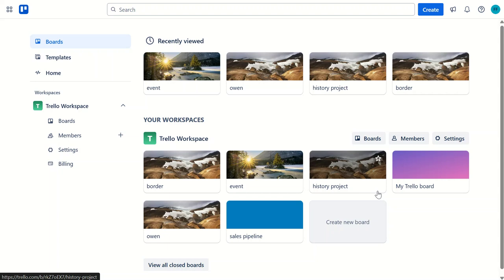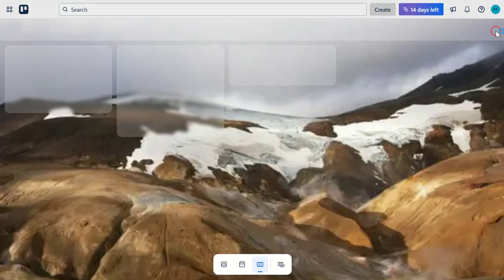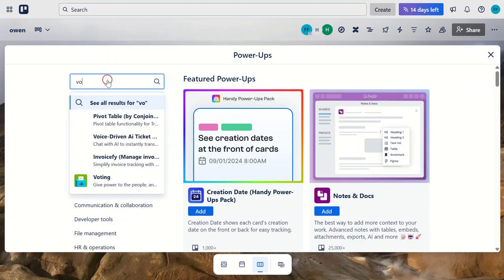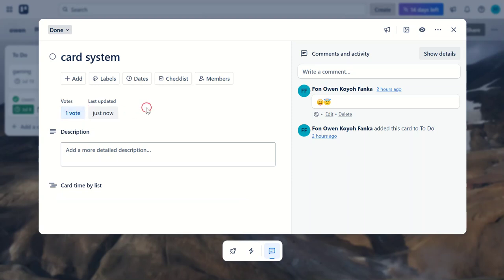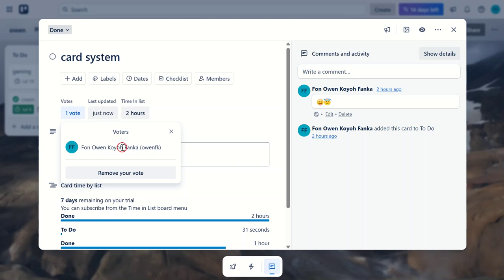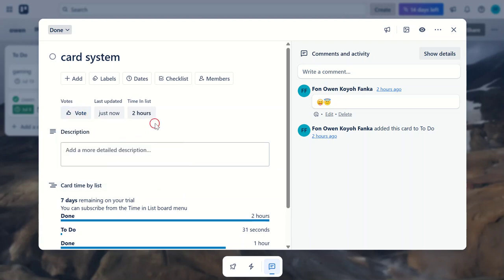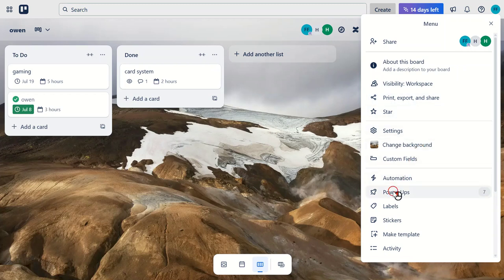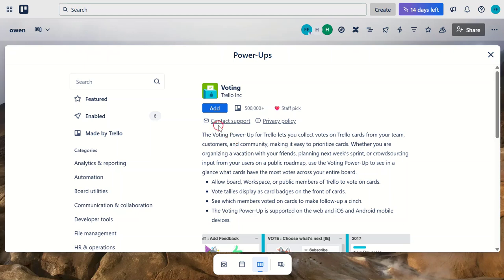How To Use TRELLO'S Voting Power Up (Complete 2025 Guide)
Welcome to this comprehensive How To Use TRELLO'S Voting Power Up (Complete 2025 Guide) tutorial! In this detailed guide, I'll walk you through everything you need to know about How To Use TRELLO'S Voting Power Up (Complete 2025 Guide).

 What You'll Learn in This How To Use TRELLO'S Voting Power Up (Complete 2025 Guide) Tutorial:
• Complete step-by-step instructions for How To Use TRELLO'S Voting Power Up (Complete 2025 Guide)

Whether you're a complete beginner or looking to improve your skills, this How To Use TRELLO'S Voting Power Up (Complete 2025 Guide) tutorial covers everything from basic concepts to advanced strategies. I've designed this guide to be easy to follow, practical, and immediately actionable.

 Why This How To Use TRELLO'S Voting Power Up (Complete 2025 Guide) Tutorial is Different:

 Perfect for:
• Beginners who want to learn How To Use TRELLO'S Voting Power Up (Complete 2025 Guide) from scratch

Questions? Drop them in the comments below! I read every comment and try to respond to as many as possible.

• Share with anyone who might benefit from learning How To Use TRELLO'S Voting Power Up (Complete 2025 Guide)